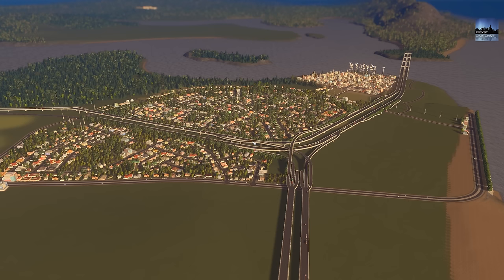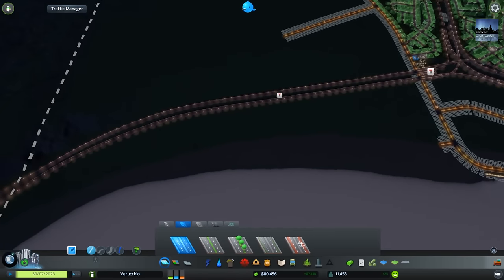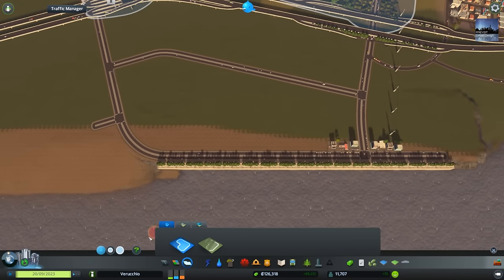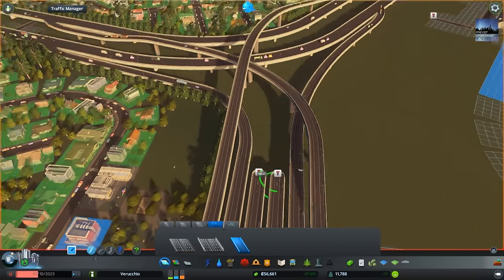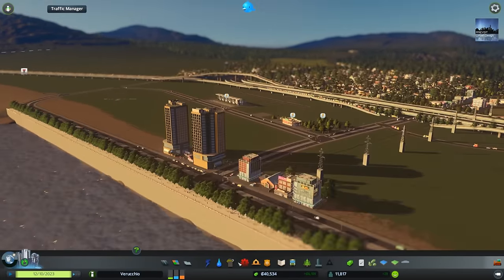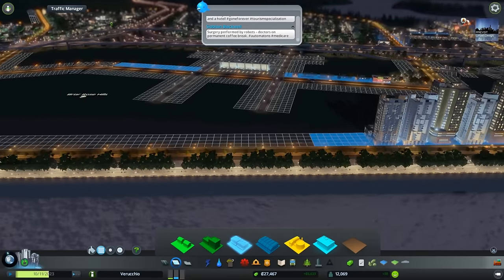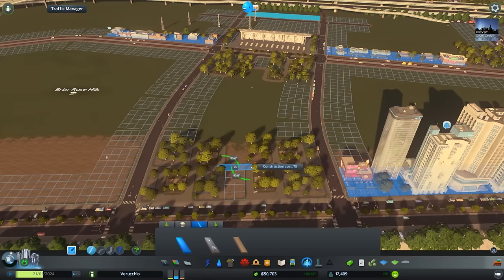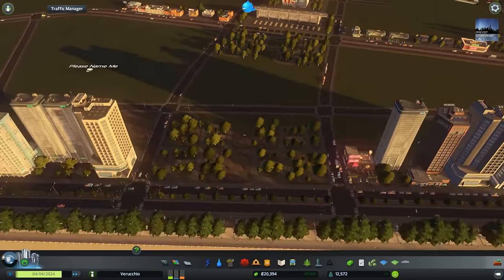UDCS - Verucchio - Episode 02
Episode 02 of my new series, After Dark Urban Design on Cities Skylines
Playing on Hard Mode